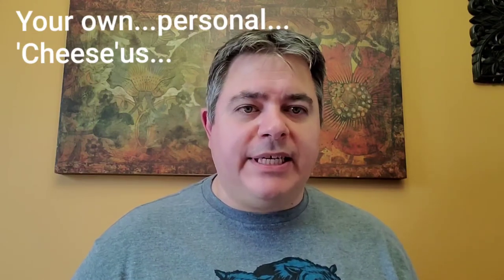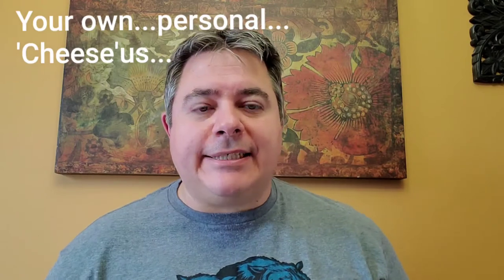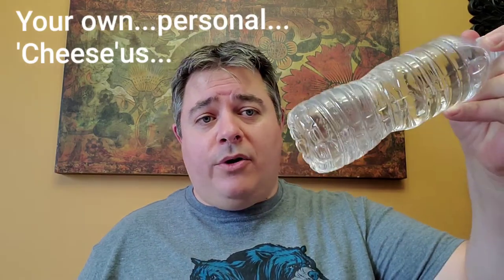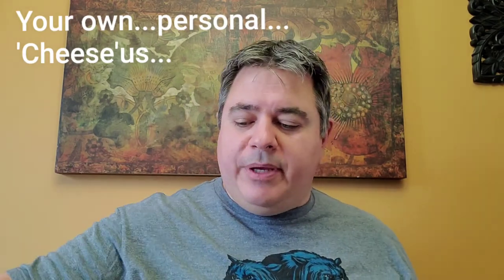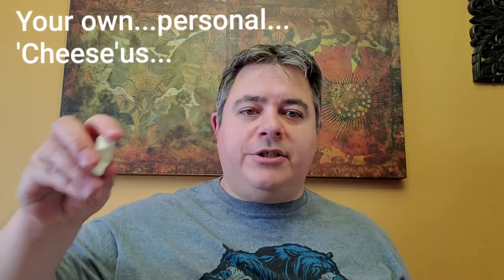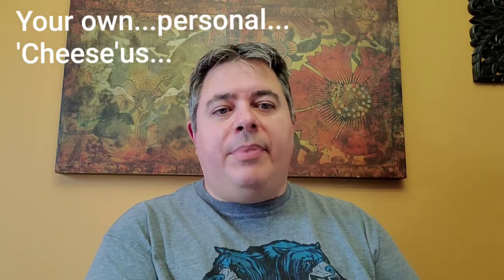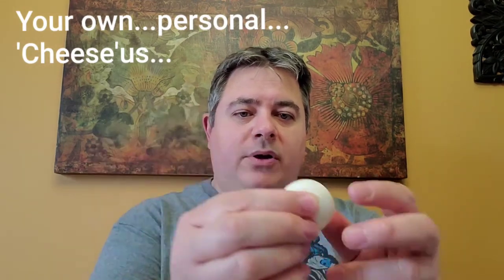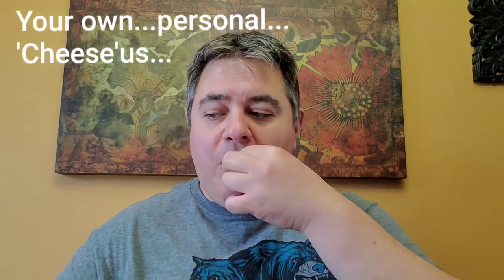Your own...personal...'Cheese'us...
Chris Mask, host of "Off The Chip Wagon", brings you part two of cheese making at home.  Settle in for rennet based cheese at home...yes, lots to cover.